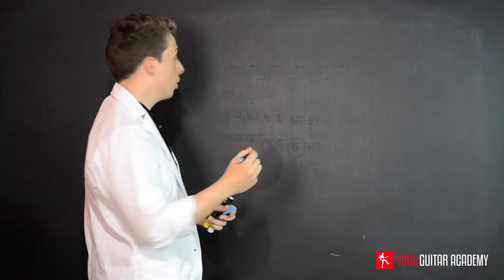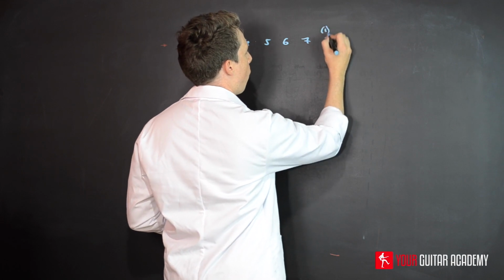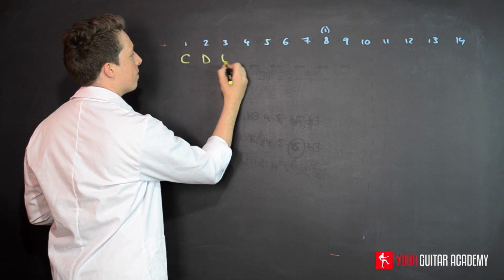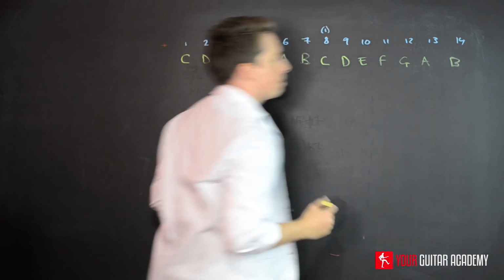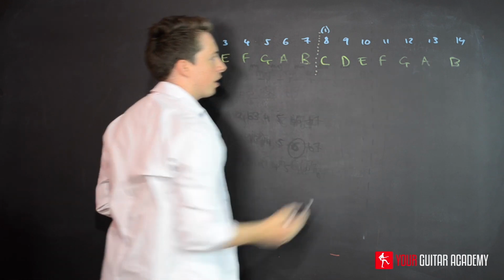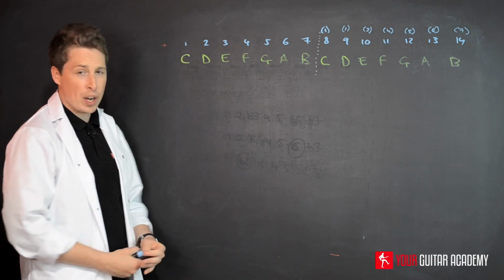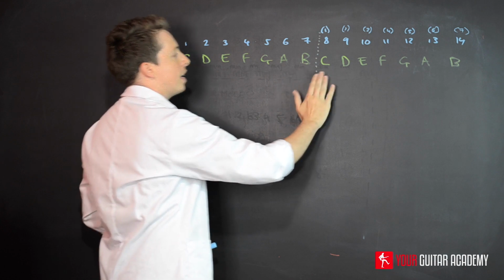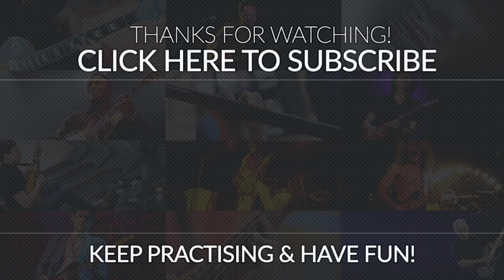What Is A 9th Chord? Guitar Theory Lesson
When we are dealing with 9th, 11th or 13th chords we need to extend our basic major scale to two octaves. That is how we find those notes. Have a look at this diagram: (See website).

As you can see we have extended the scale by a second octave, which are exactly the same notes but all higher. It suddenly because clear therefore that the 9th note is identical to the 2nd note. Calling it a 9th therefore, helps us realise that the note is typically higher in the chord, and needs to include notes from the previous octave as well as the ninth. So, get the two octave C major scale drawn out and we'll go start the first chord in the next lesson.